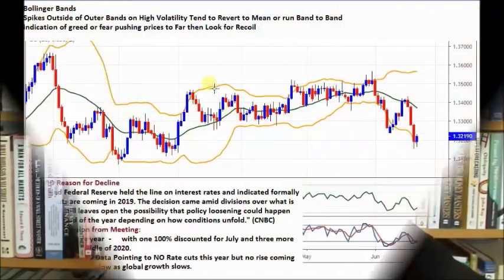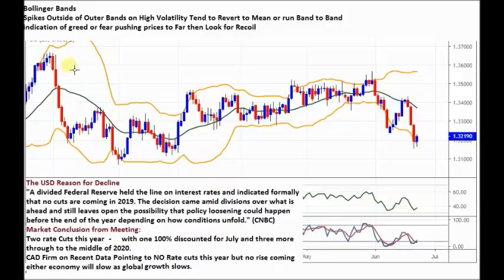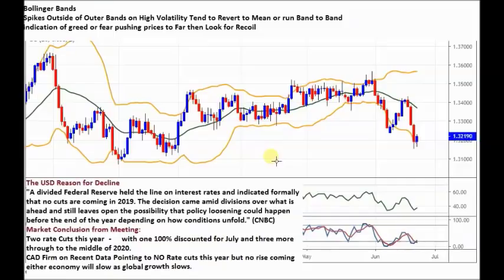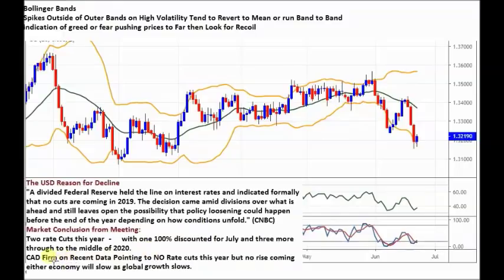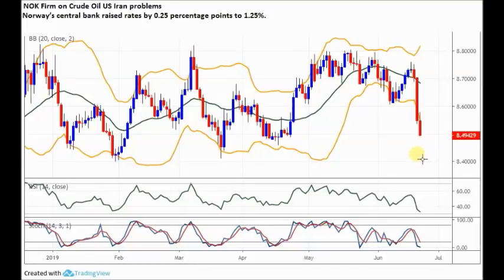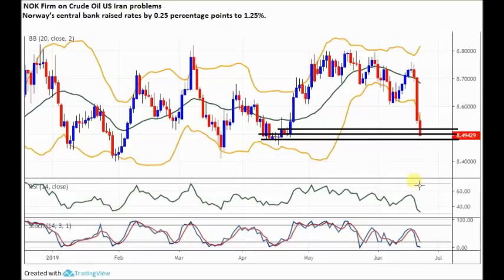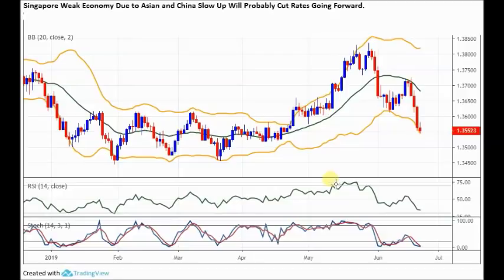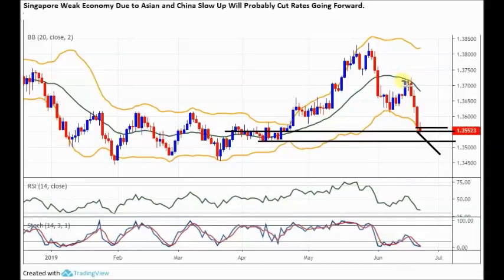Forex Bollinger Bands Strategy Trading Sentiment Extremes & Market Reversals